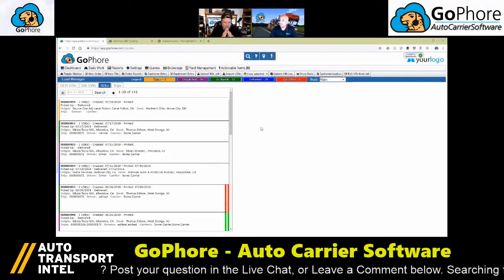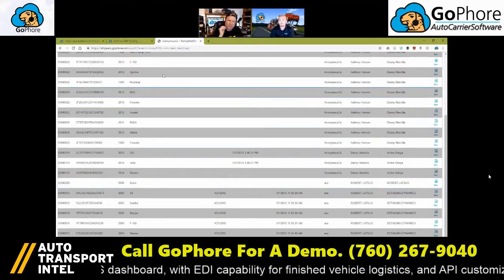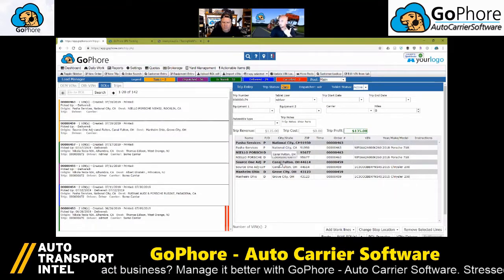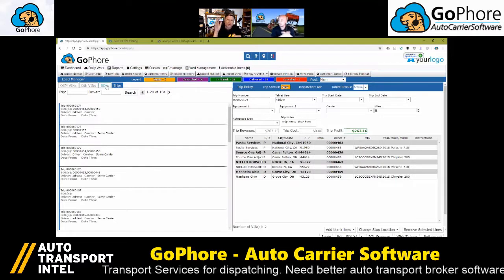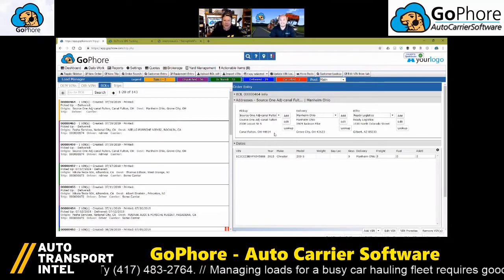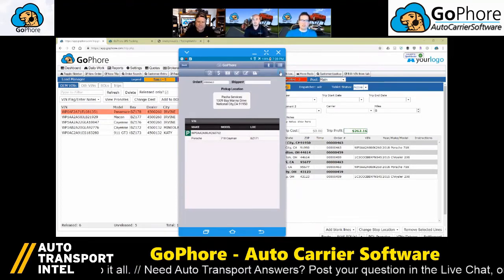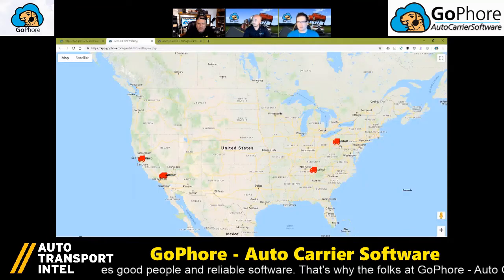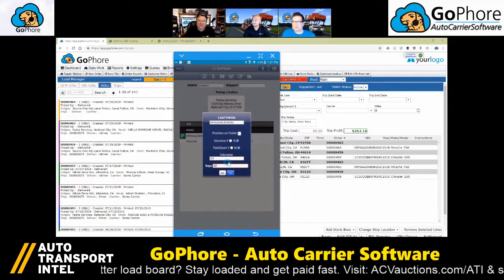GoPhore Auto Carrier Software: Vehicle Shipping TMS Car Hauler BOL App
GoPhore - Auto Carrier Software is a vehicle shipping TMS designed for car hauling fleets with growing business contracts requiring dispatching automation, accounting efficiency and driver data accuracy. When it comes to dispatching cars to carriers, fleet management of orders, speed of invoicing and better report generation for owners, GoPhore provides the vehicle shipping platform, auto transport TMS and car hauling BOL mobile app every auto transport business is looking for. Considering every part of the car shipping puzzle, a robust car hauling software solution is the key to improving the vehicle shipping process.

For many auto transport businesses, the manual process of driver paperwork for every vehicle inspection costs time - increasing shipping client frustration. For dispatchers, trip building and the manual process of dispatching loads compounds the day. For the accounting department, searching for lost paperwork makes every transaction worse. And for the owner, being unable to see the big financial picture is unacceptable.

That's why GoPhore - Auto Carrier Software was created. GoPhore solves problems in every department - all in one vehicle shipping platform TMS! The dispatch dashboard of the TMS (transportation management solution) allows departments to customize and see their specific information. The car hauling dispatcher can see the loads and assign them. The transport drivers can see their loads on the GoPhore car hauling software mobile app and fulfill them. The accountant can see the invoices that need to be sent and paid, without having to sift through every invoice. And owners can generate the reports they need, without having to create spreadsheets. GoPhore is the car hauling software fleets have always wanted!

Plus, GoPhore - Auto Carrier Software supports EDI capability for managing new OEM cars (as well as used cars in the secondary market). Not every car hauling software can do that! Next time someone tells you they've got the perfect car hauling mobile app, ask them if they support EDI for OEM car manufacturers. If they look confused, you have your answer. Nobody is confused at GoPhore. The guys at GoPhore - Auto Carrier Software are always the first one's done with their homework!

Managing loads for a busy OEM car hauling fleet requires good people and reliable auto transport software. That's why the folks at GoPhore - Auto Carrier Software help vehicle shipping companies every day get their auto transport company fleet solutions customized and ready to go. With an easy-to-use driver bill of lading, vehicle inspection mobile app and robust trip-building TMS dashboard (plus EDI capability for finished vehicle logistics & API customizations to connect software partners), GoPhore is the all-in-one, new and used, fleet car shipping load management solution.

✅ FEATURED INTERVIEW w/ Niles, VP at GoPhore -Auto Carrier Software, here to show us the dispatch dashboard of his car shipping tms and car hauling ePod - and to elaborate not only on the flexibility of GoPhore auto transport software functionality, but the extreme detail required to connect via EDI with OEM auto transport manufacturers. Like what you see?

✅ GOPHORE - AUTO CARRIER SOFTWARE Customizable fleet TMS and mobile app software to help your contract auto carrier business move more cars efficiently and get paid faster.

The GoPhore Auto Carrier Software car hauling TMS Live Panel Discussion continues with Isaac, IT Director at GoPhore, as well delve into the car hauling BOL and car shipping software app with ease of driver use and peace-of-mind of load management.

✅ START CAR HAULING BUSINESS with CTS (Car Transport Services). Want a successful Car Hauler Business? We care about the Auto Transport Industry!

⭐ What Are You Searching For?
gophore epod gophore auto carrier software
car hauler dispatch software vehicle shipping BOL app
finished vehicle logistics auto transport software
car hauling epod auto transport epod
car hauling software auto transport software
dispatch car hauling tms car hauler dispatch software
car hauling mobile app auto transport mobile app
BOL mobile app BOL vehicle inspection
BOL dispatch BOL tms software
car hauling fleet tms dispatch BOL OEM car hauling
vehicle inspection mobile app car hauling mobile app
OEM EDI BOL inspection cts business coaching transport business coaching

Thank you GoPhore - Auto Carrier Software for sharing your videos - and thank you for your support!

Thank you for making Auto Transport Intel an awesome community!

- Jay, Founder
Auto Transport Intel
"The Car Hauling Business Channel"